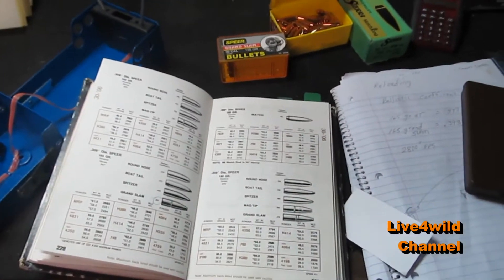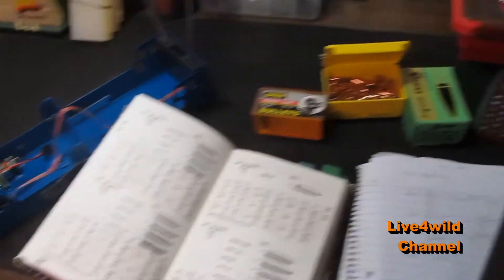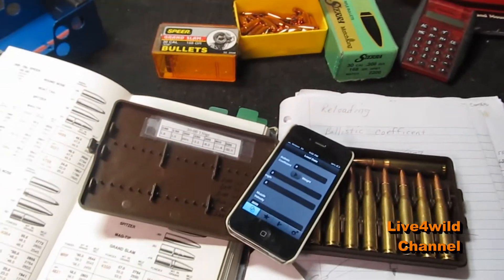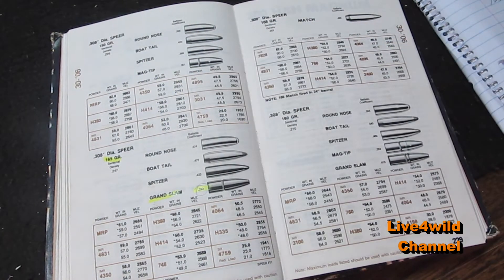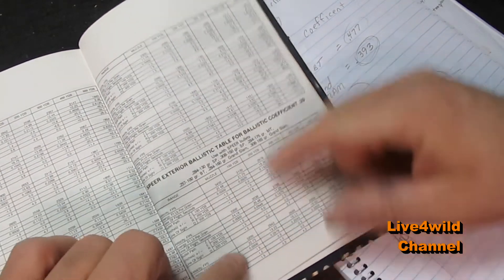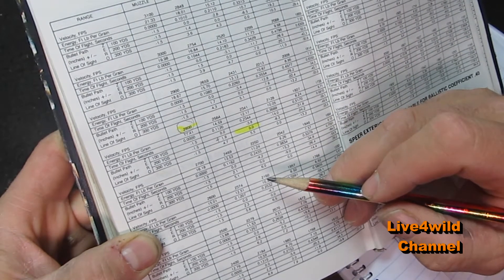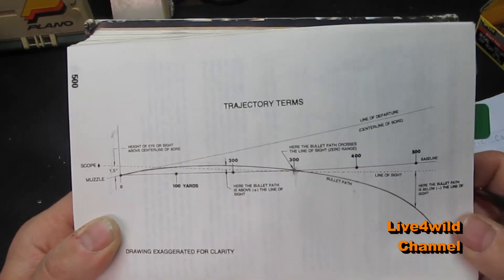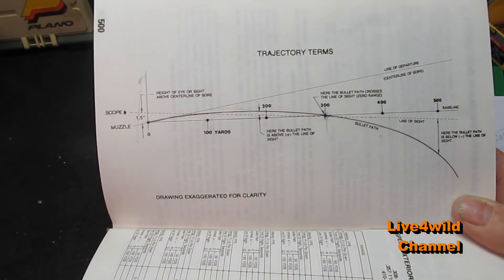Bullet Coefficient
Ballistics Coefficient
How I shoot my rifles for hunting